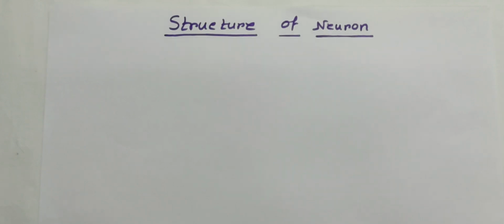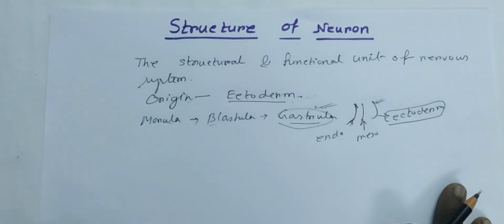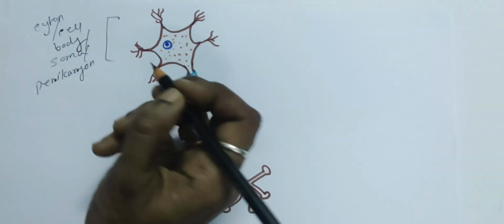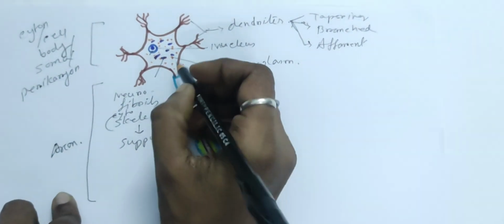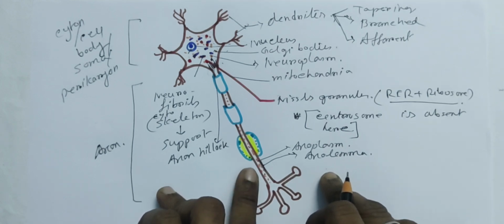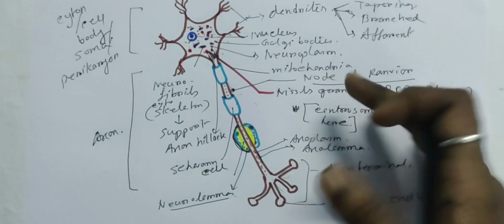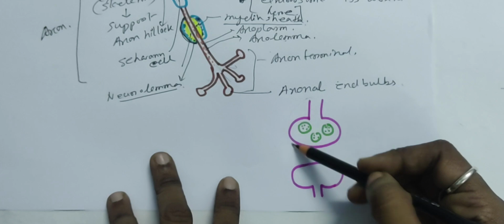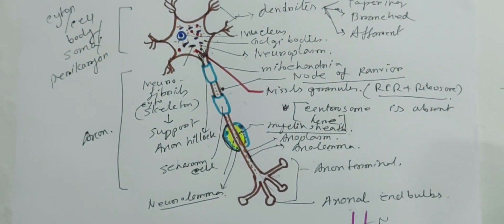what is neuron?I structure of Neuron l its parts l easy explanation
structure of  Neuron  l  its parts l easy explanation